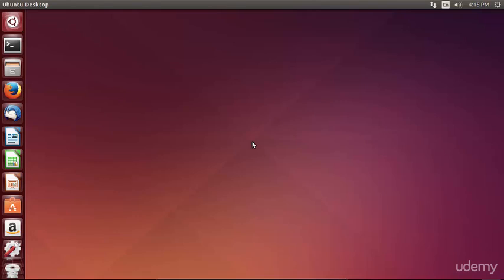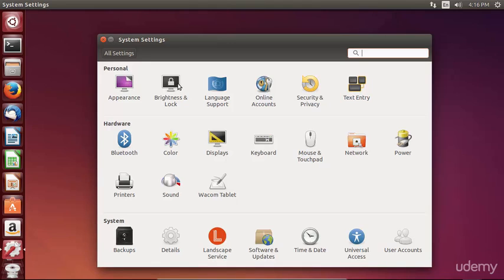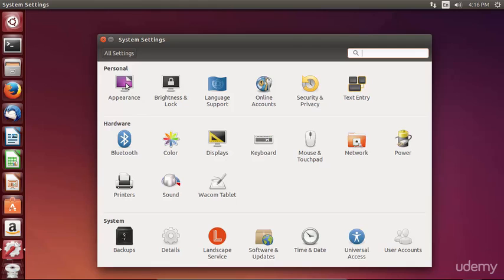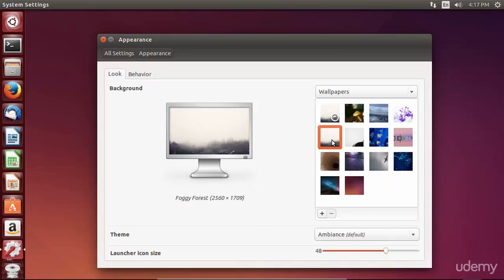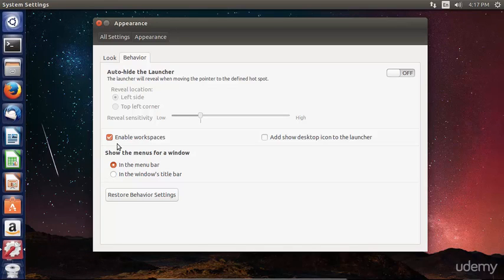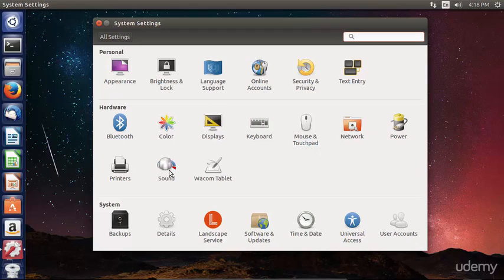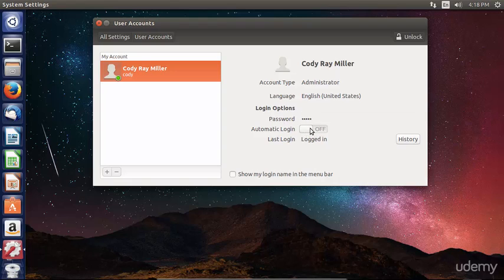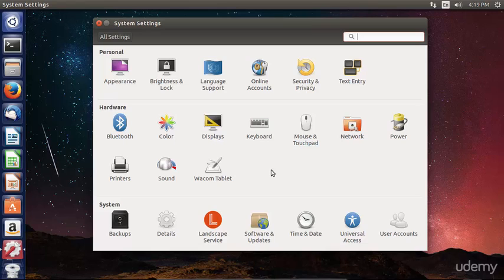Ubuntu Desktop for Beginners: System Settings Overview